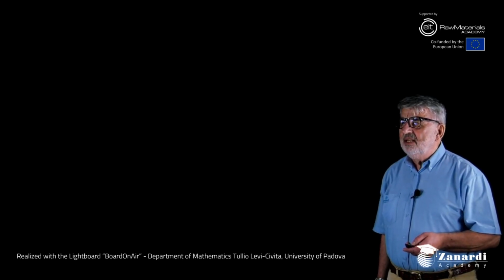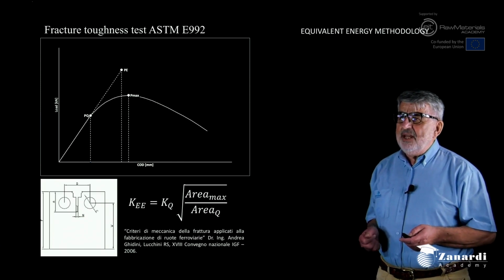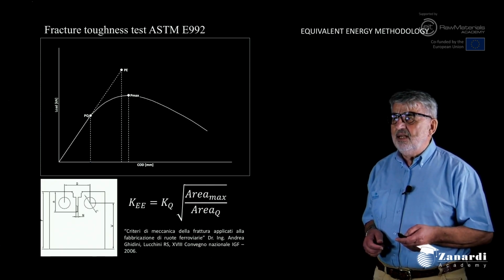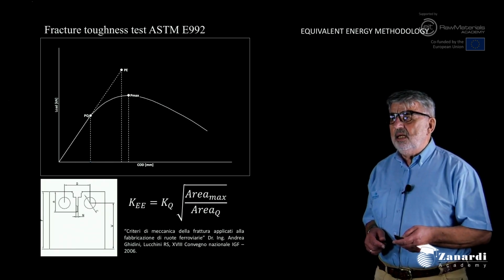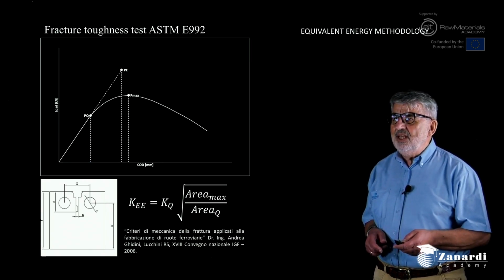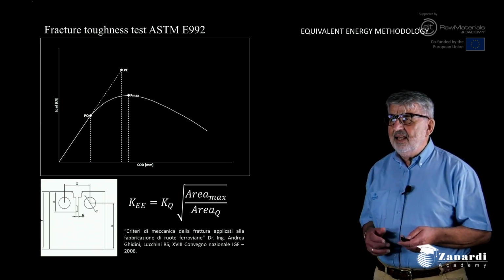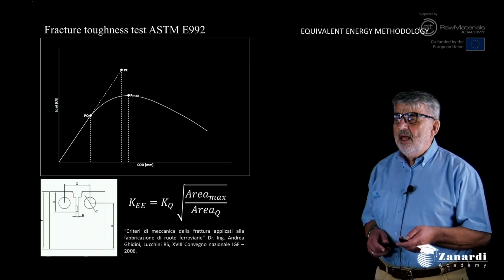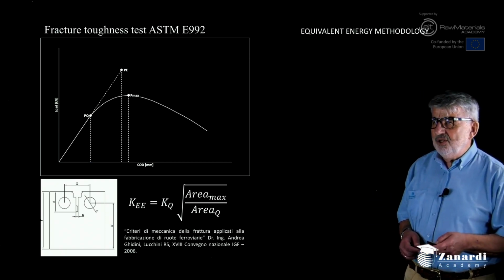Ductile Iron: toughness, the KQ and KEE criteria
Using a standardized test from a leading manufacturer of forged railway wheels, we reference the older ASTM E992 standard, which employs the E399 compact sample to calculate KQ (stress intensity factor at deviation from proportionality) and KEE (area equivalent stress intensity factor at maximum load). We compare various ductile iron materials and steels, highlighting Q&T steels as the top performers and 4.3% high silicon ferritic ductile iron as the poorest, especially when considering triaxiality as a factor for embrittlement.

Find out more on Zanardi Academy, the web platform designed by Zanardi Fonderie S.p.A. to share the culture of the foundry process: